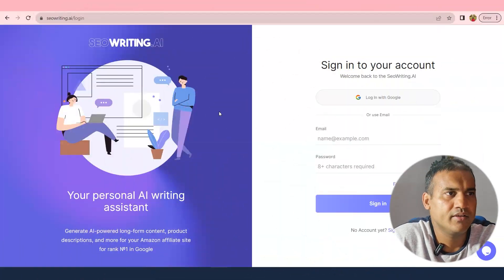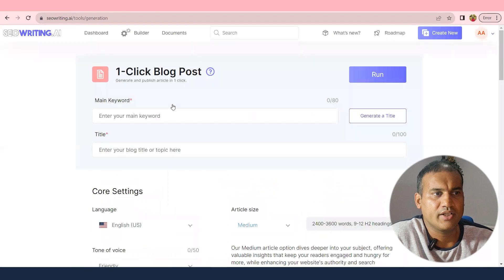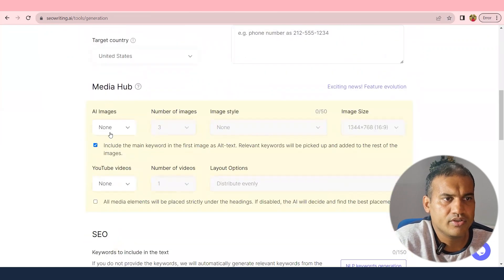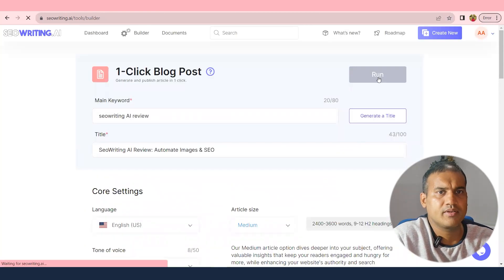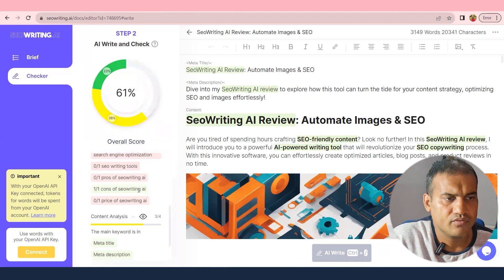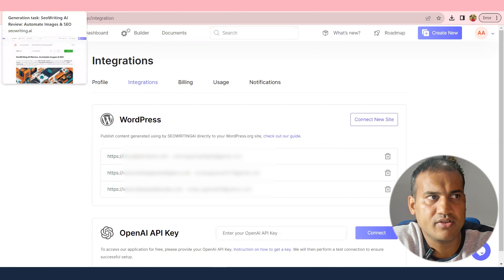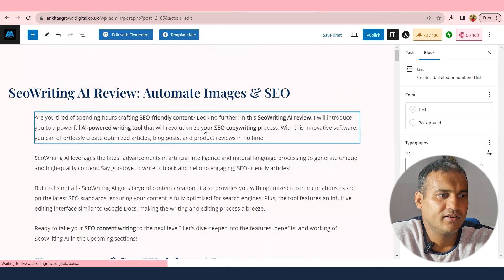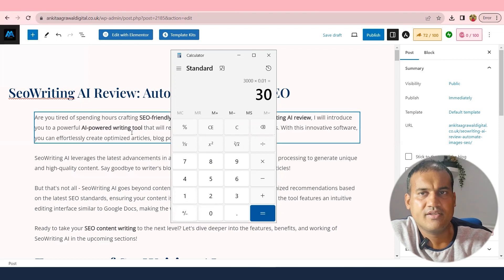Write blog post fast using chatgpt automate blog posting in wordpress seo writting AI tool review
In this video, I have demostrated the features of one of the AI tool I use to write blog post for my websites. This is a new AI based tool and after testing quite a lot, I find this tool useing from SEO and blog post or product review prospective.

 Use the link below and claim worth $1200 for free goodies